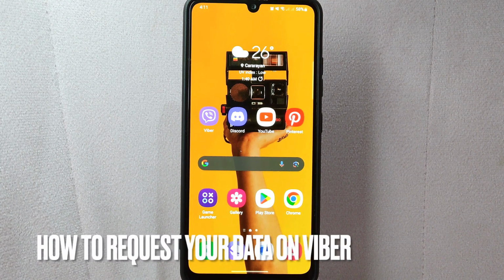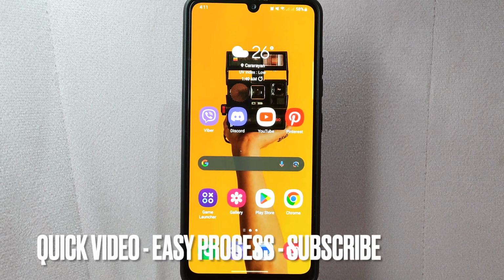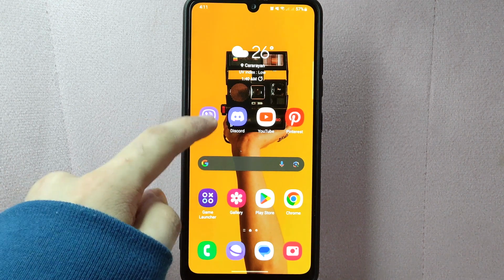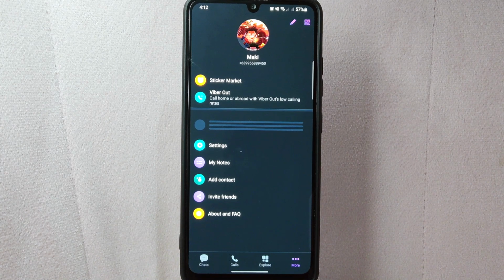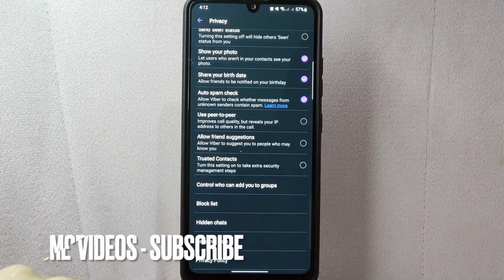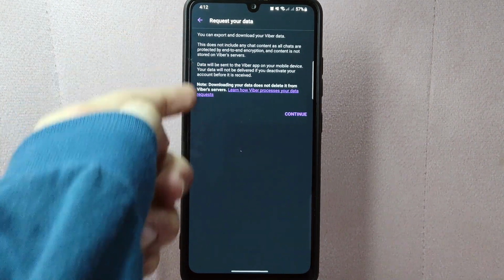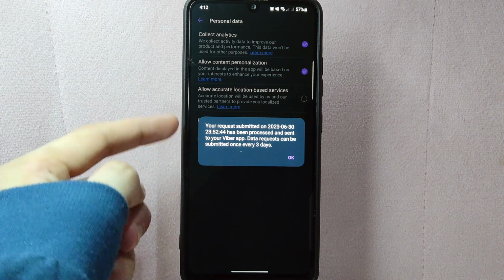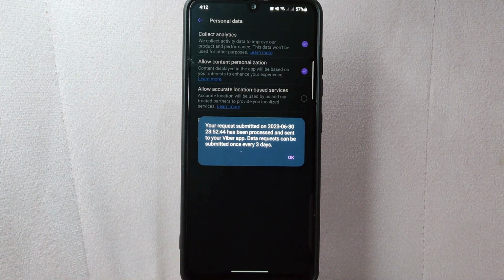✅ How To Request Your Data On Viber 🔴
About this tutorial:

Viber is a free messaging and calling app that allows users to connect with friends, family, and colleagues through text messages, voice calls, and video calls. It was launched in 2010 and has since gained popularity as a communication platform.

Key features and functions of Viber include:

Messaging: Viber allows users to send text messages, photos, videos, and voice messages to individuals or groups. You can also create and share stickers, GIFs, and emojis to enhance your conversations.

Voice and video calls: Users can make free voice and video calls to other Viber users worldwide. These calls can be made on both mobile and desktop devices, providing a convenient way to communicate.
Get in touch!